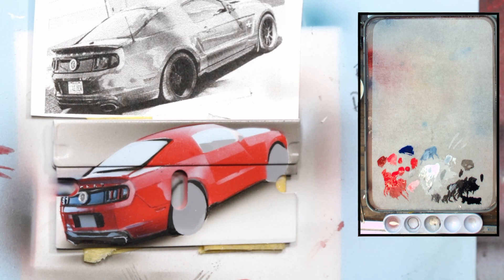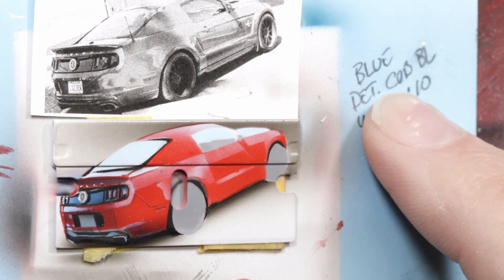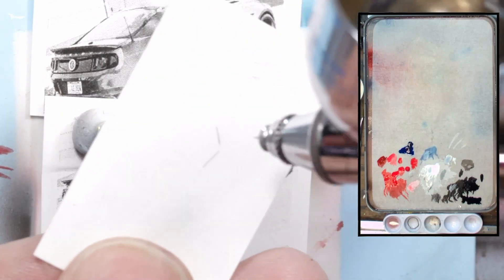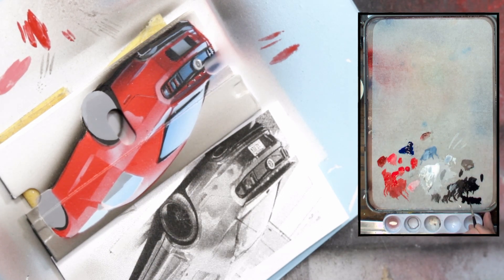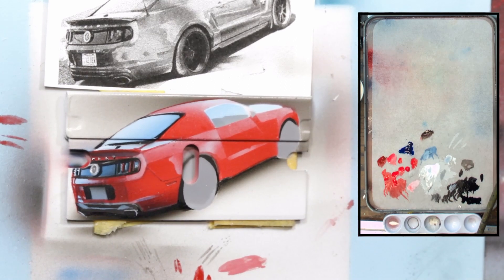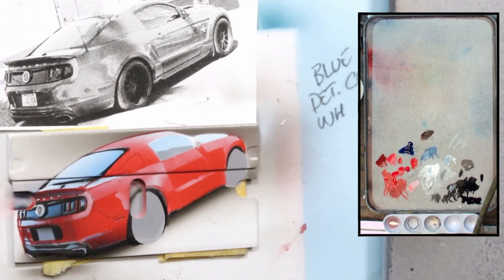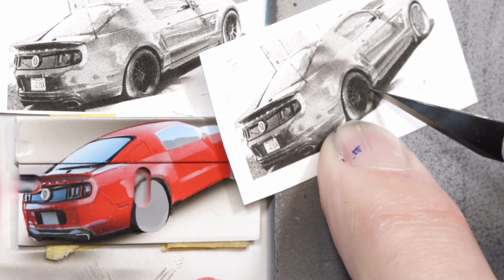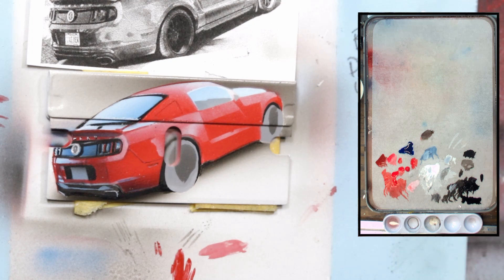Shelby Blade Painting Part 10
Alright! In this episode we lock down the back of the car and get on with the wheels!
In the Open Studio Series, you sit in with me on every single moment of a painting's creation.